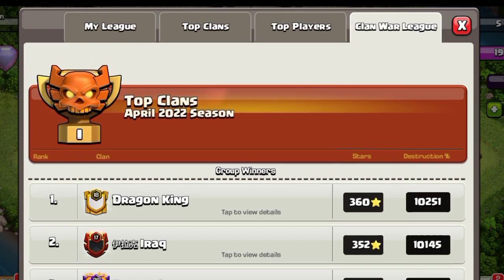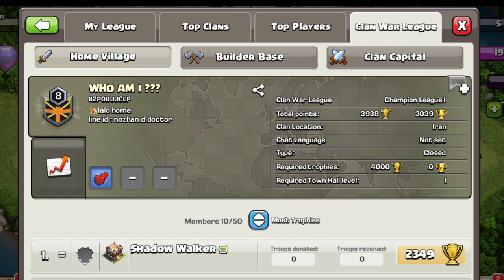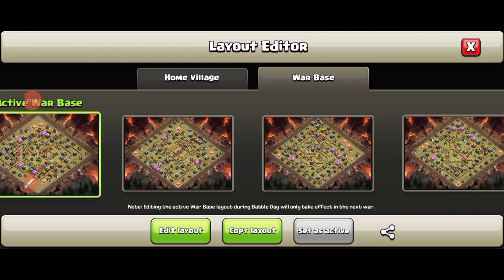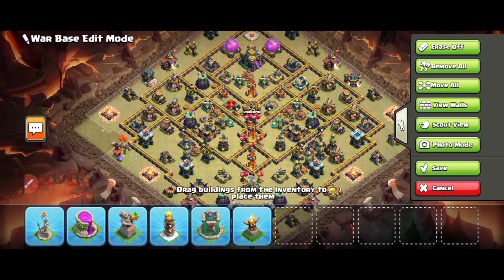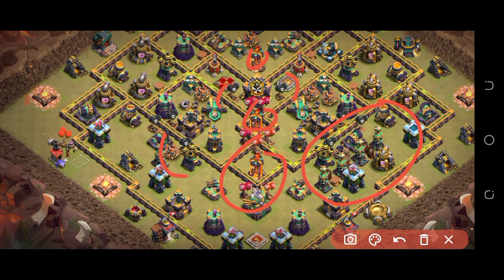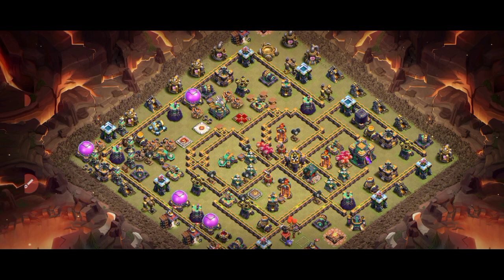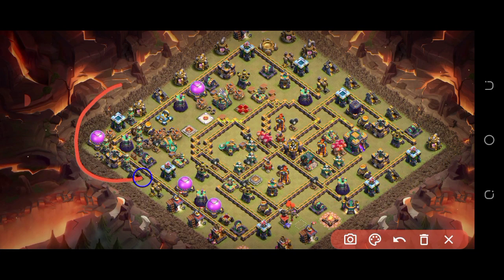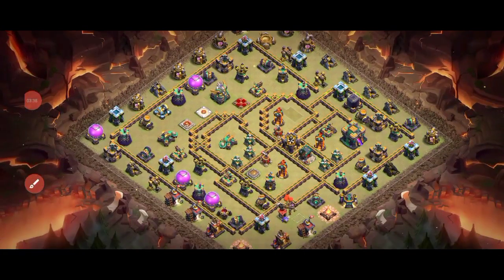Judo sloth CHAMPION LEAGUE 1 CWL TH14 WAR BASES WITH LINK | TH14 TOP 9 CWL WAR BASES WITH LINK 2022